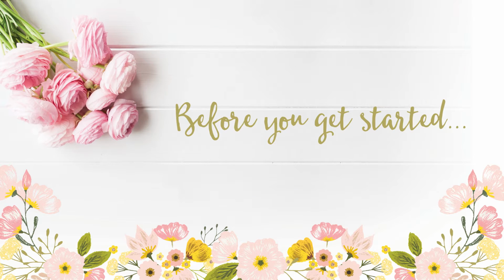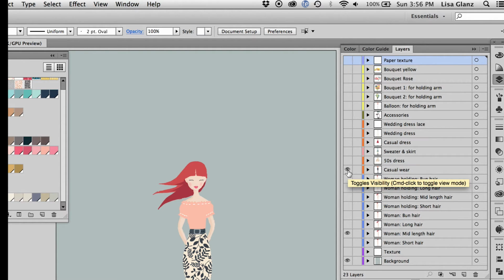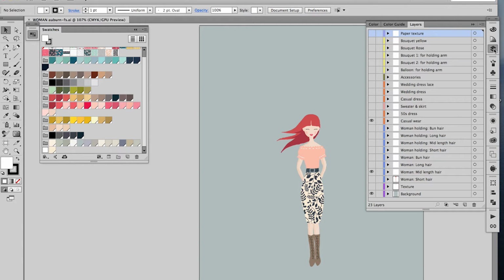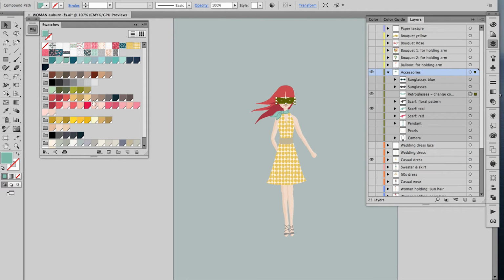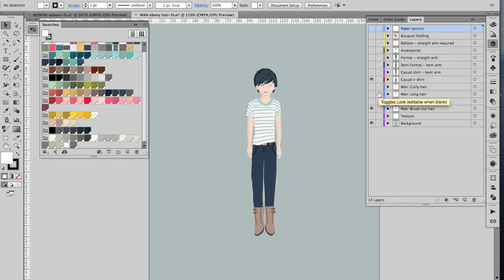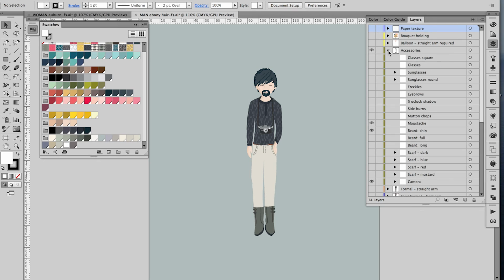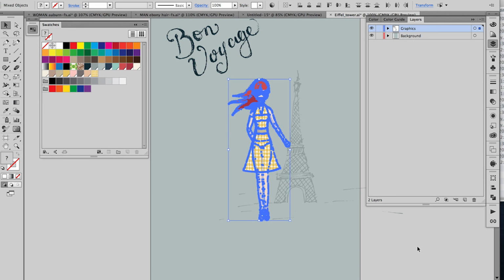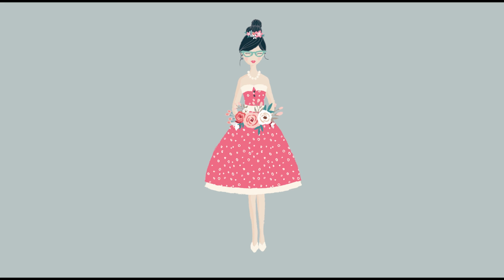How to create your own custom portraits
This tutorial takes you through a step-by-step process on how to use the Personalised Portrait Creator to create your own unique custom portraits in minutes!